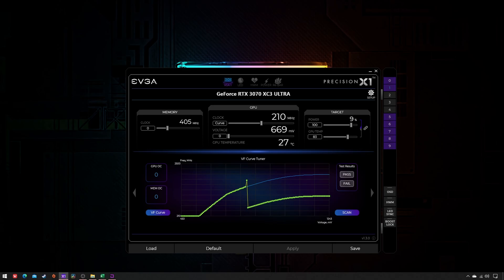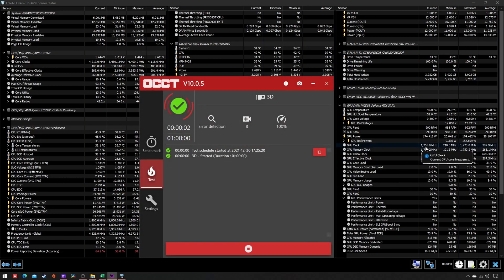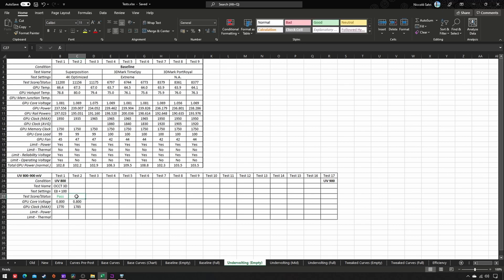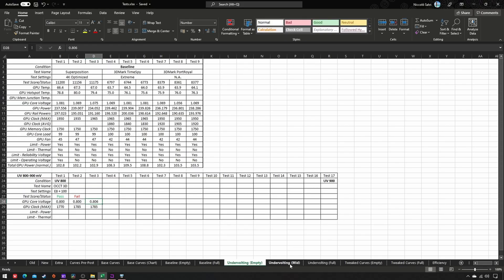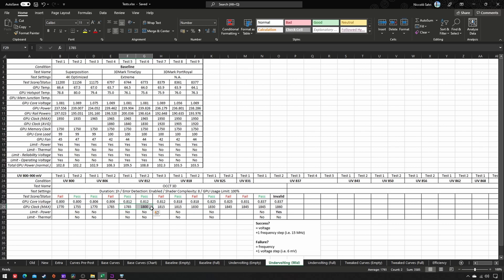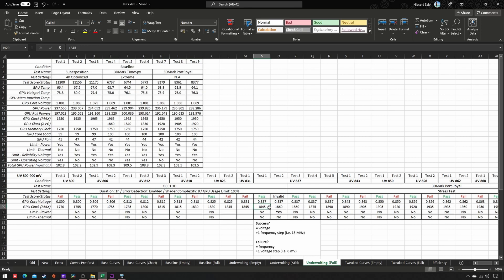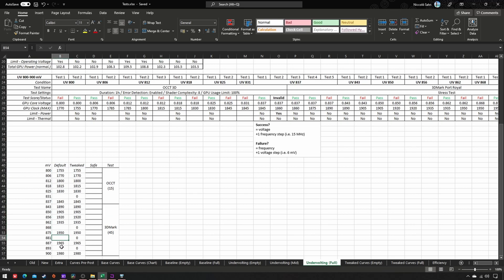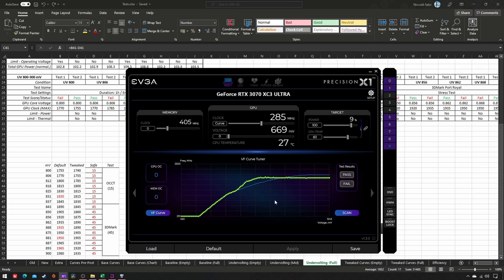[3/5] Undervolting w/ EVGA Precision: stability is ALWAYS crucial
In the third part of my guide to undervolting with EVGA Precision, we are going to test the stability of your graphics card, thanks to OCCT 10 and 3DMark Advanced Edition.